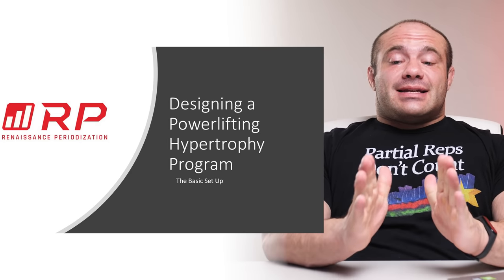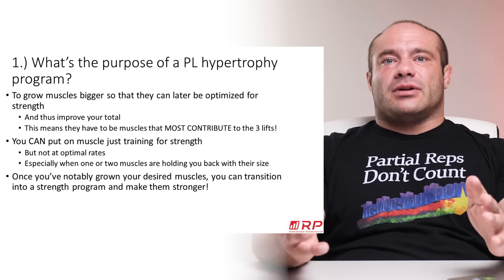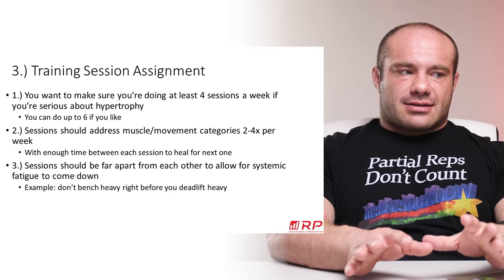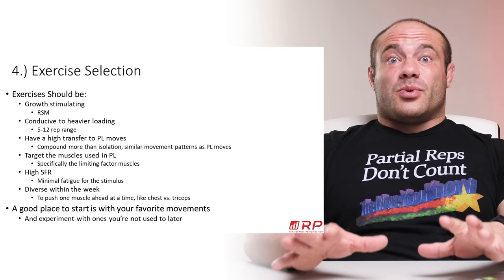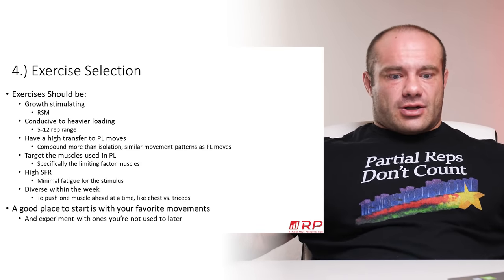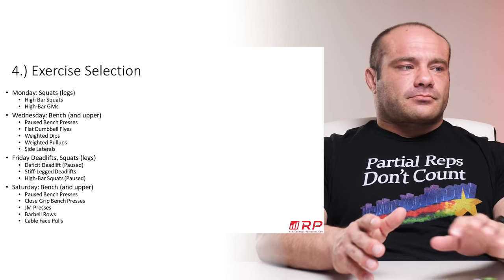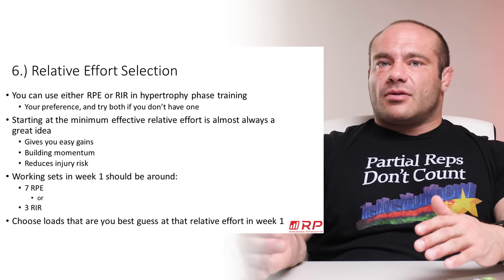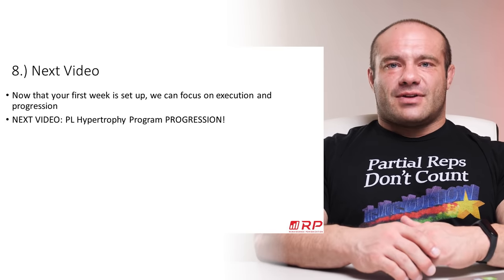Designing A Powerlifting Hypertrophy Program